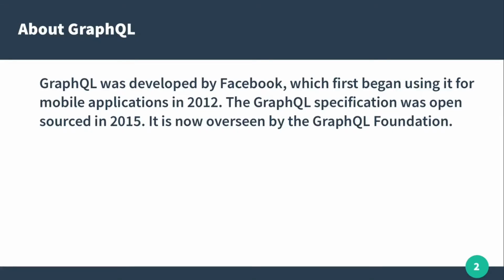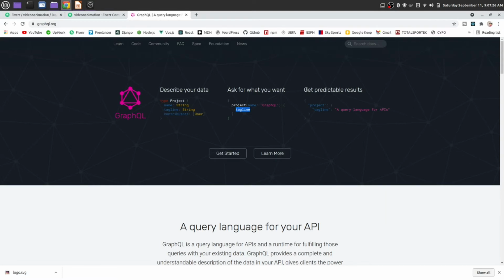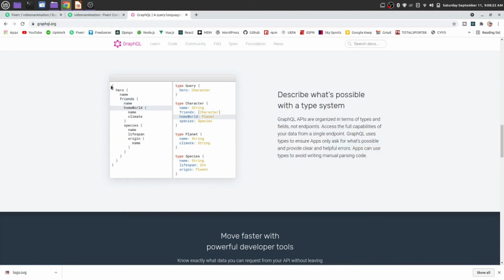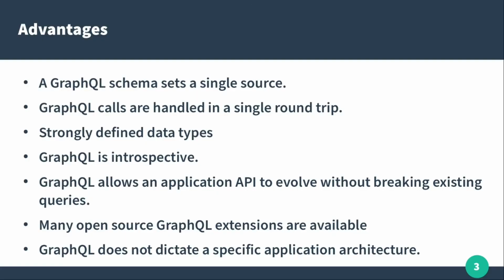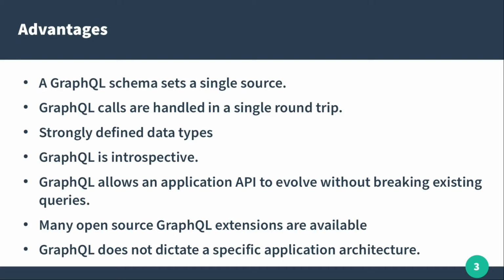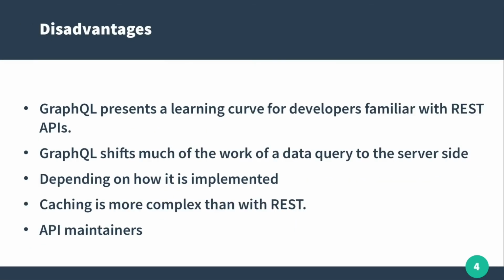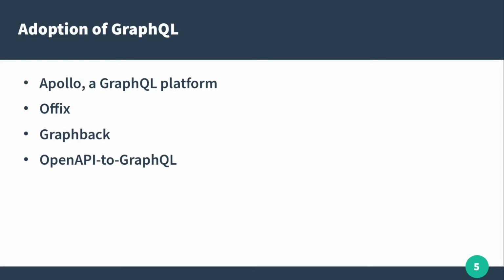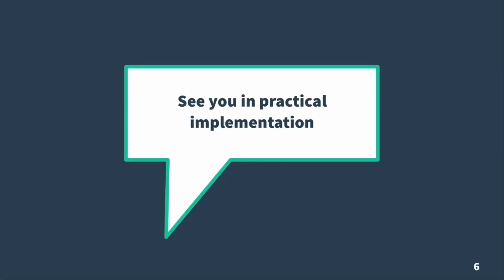Introduction To GraphQL - What is GraphqQL? | Episode-1 GraphQL with MEVN Stack Tutorial